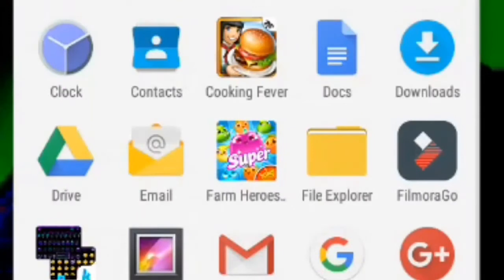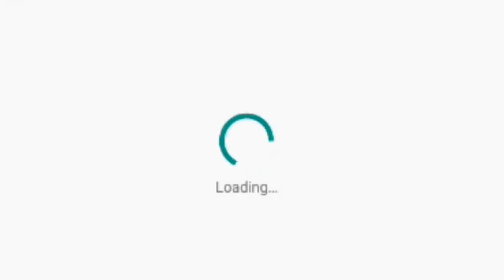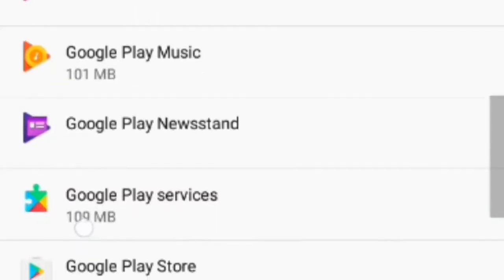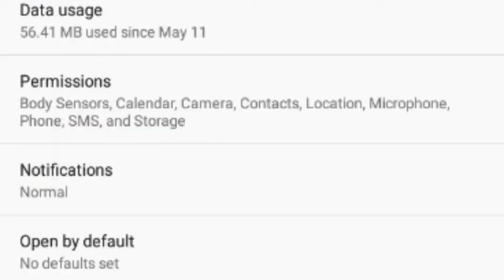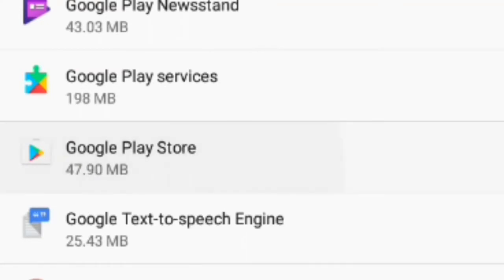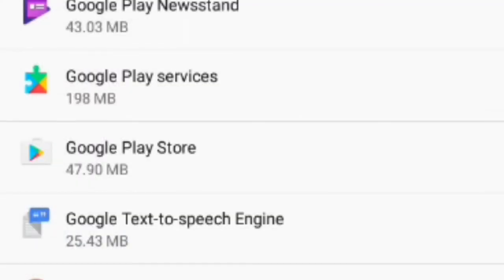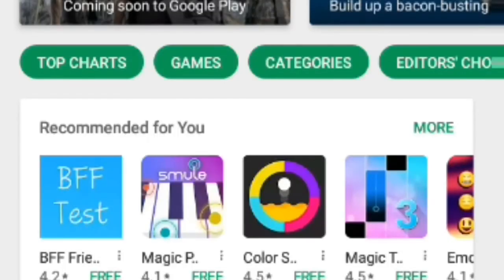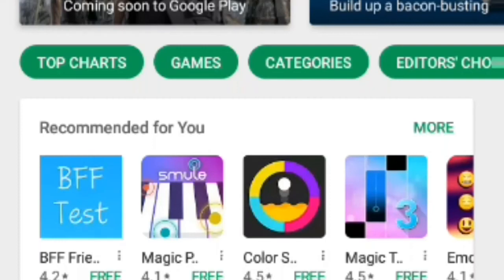Downloading pending??!!!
This is for if your phone tablet or iPad if ur trying to download an app and it says daonding pending